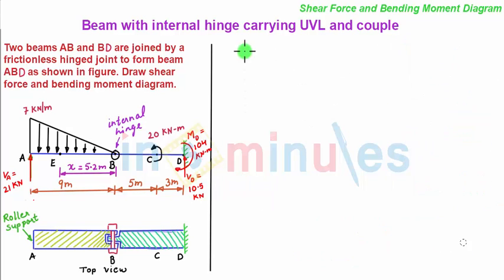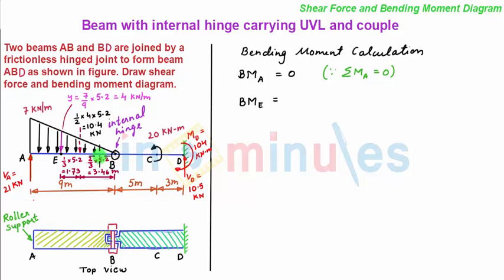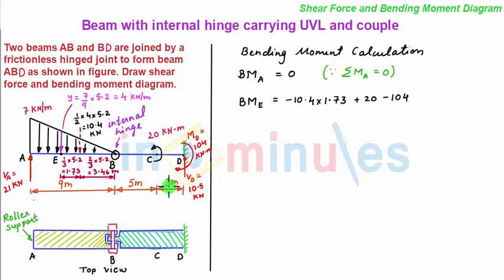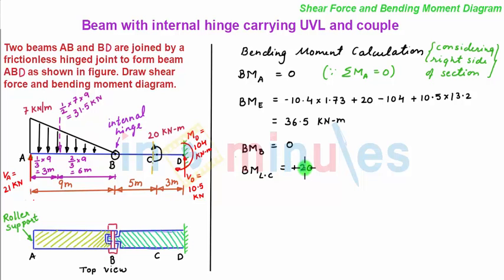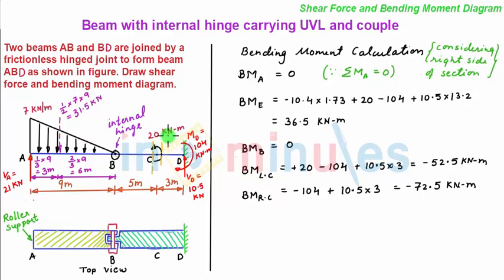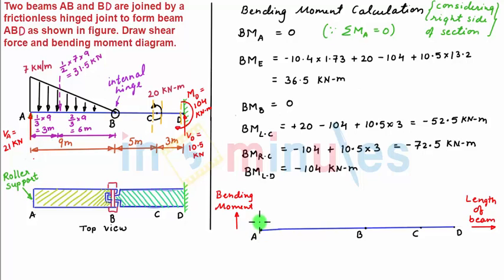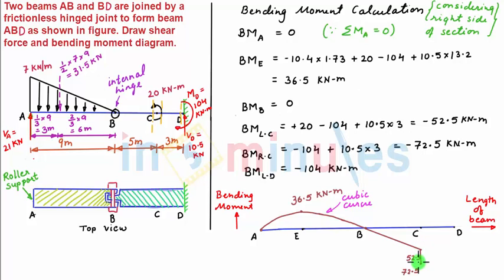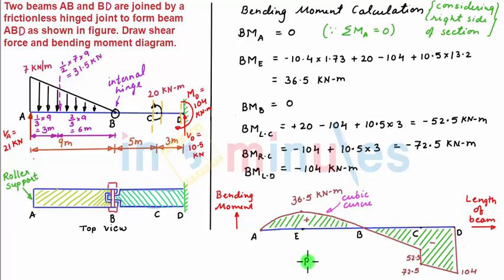Module2_Vid39_SFD and BMD of Overhang Beam Problem 9 (Part 4)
In this video you will learn about AFD, SFD and BMD, maximum bending moment and point of contra flexure of overhang beam with point loads, UDL and VDL.

Pre-requisite video -